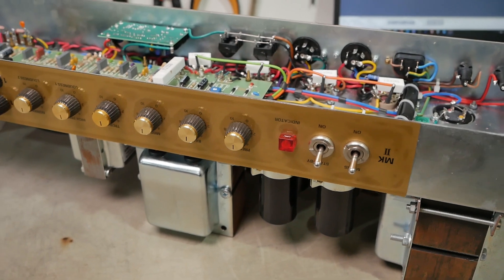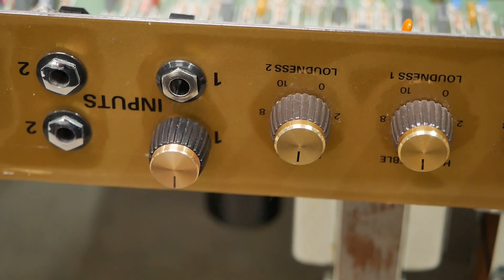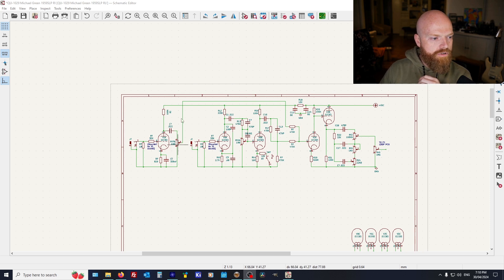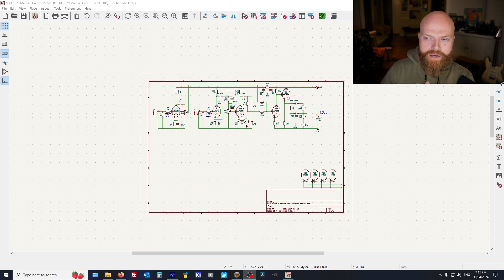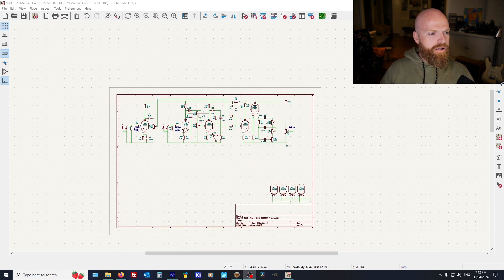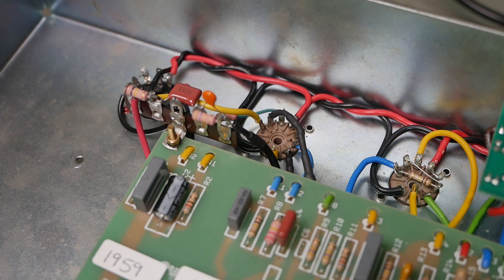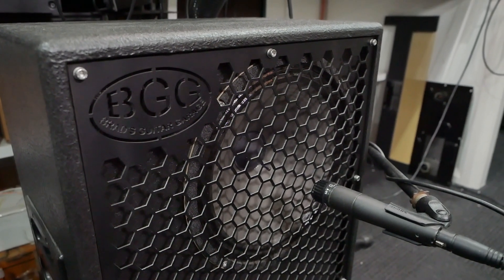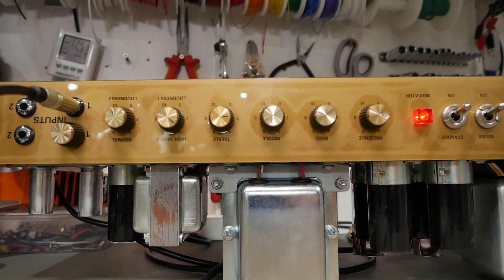2203 1959 Hybrid De-Mod-Mod Amp Part 2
Video equipment:
Overhead cam: Panasonic HC-V785 w/Audio Technica AT9946CM mic
Handheld cam: Panasonic DC-G85 w/Olympus M.Zuiko Pro 12-40mm f/2.8
On location cam: Panasonic DC-GH5s w/Panasonic-Leica 9mm f/1.7 & 12-60mm f/2.8
Capture card(s): Magewell HDMI USB, ATEN UC3020-AT, ATEN UC3021
Headset Mic: Audio Technica BP892xcW-TH
Lapel Mic: Rode Go
Editing: Adobe Premiere Elements